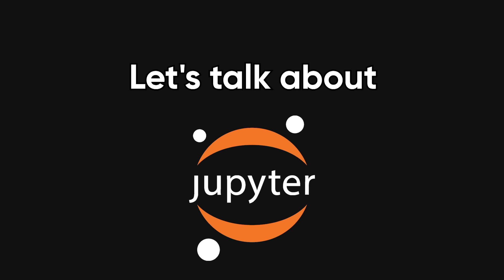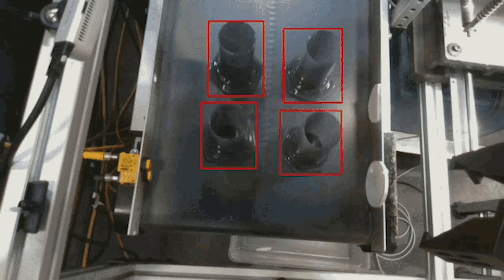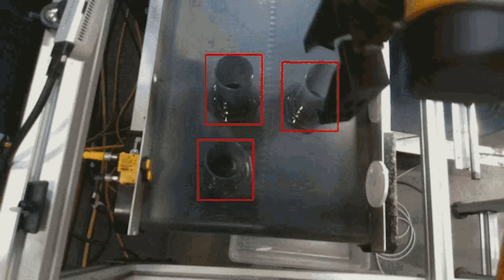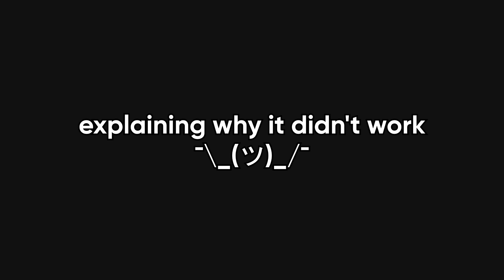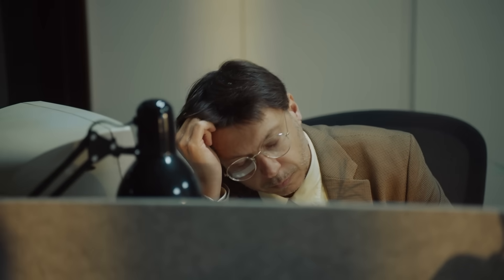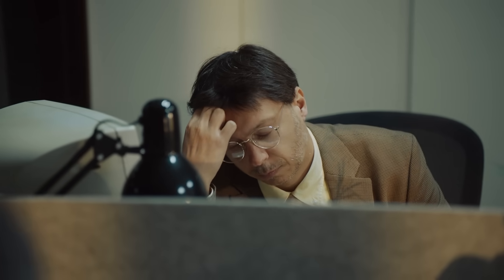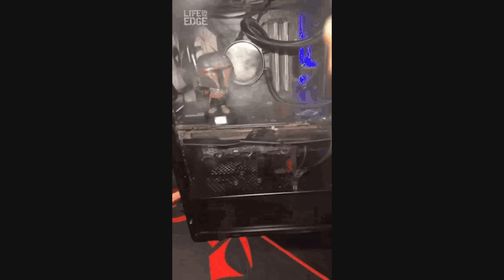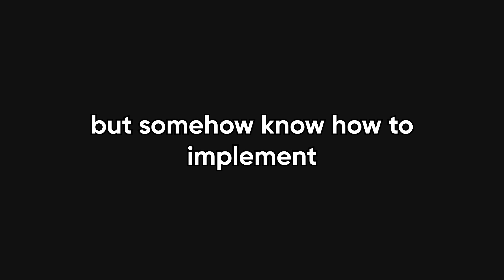What your IDE Says About You (Part 3)